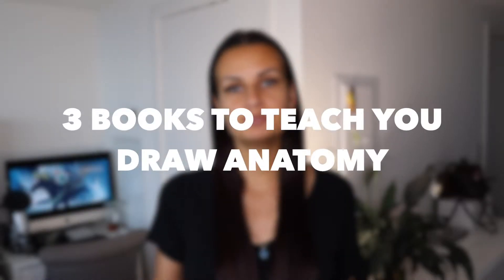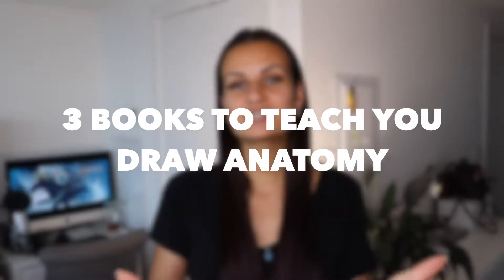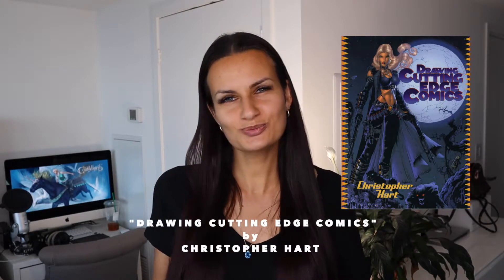Best Books for Drawing Anatomy | I Learned From Them | Comic Artist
0:00 Intro
2:19 Book 1
4:19 Book 2
8:00 Book 3
9:31 Outro

"DRAWING CUTTING EDGE COMICS" by CHRISTOPHER HART

"DRAWING HUMAN ANATOMY" by GIOVANNI CIVARDI

"ANATOMY FOR THE ARTIST" by SARAH SIMBLET, photographer JOHN DAVIS

Much thanks to my Patrons for being fantastic people and making my comic possible:
Patrick
Paulina
Ab Nocte
Florent
Katerina
Demosthenes-101
Renat Schuben